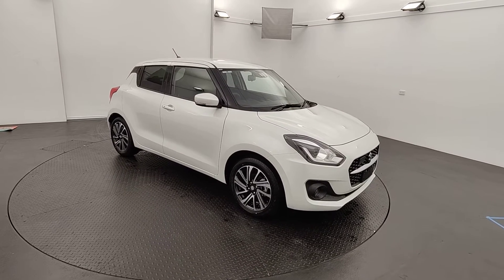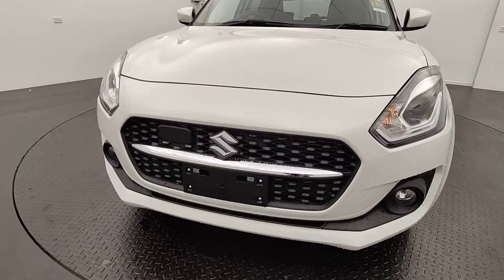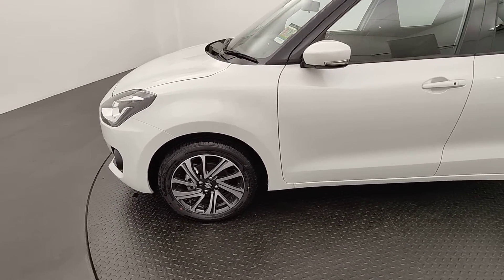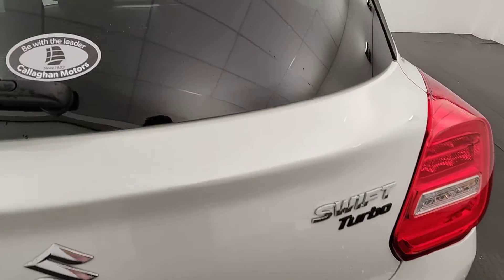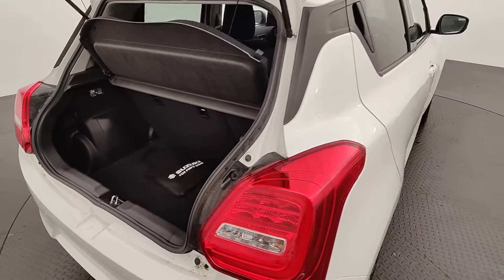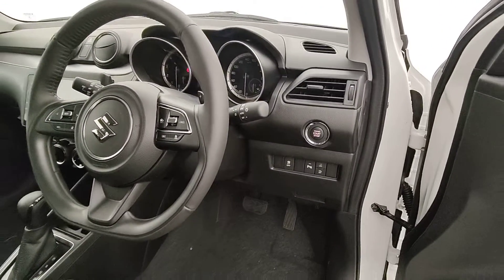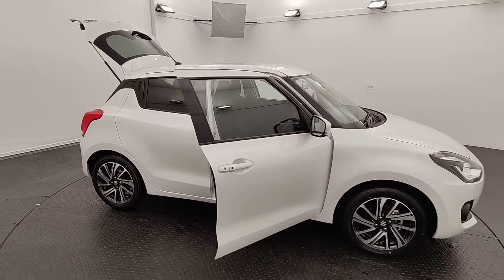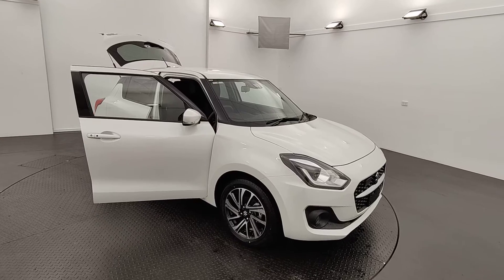2022 SUZUKI SWIFT II (S2) 5 DOOR GLX TURBO 1.0L AUTO- 60986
LMCT 167